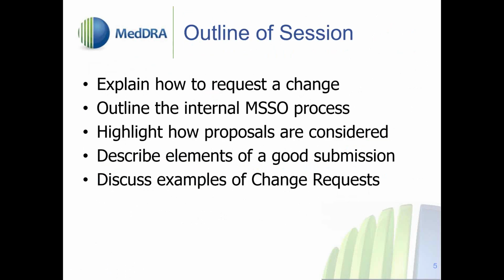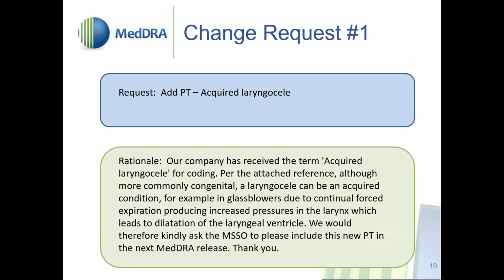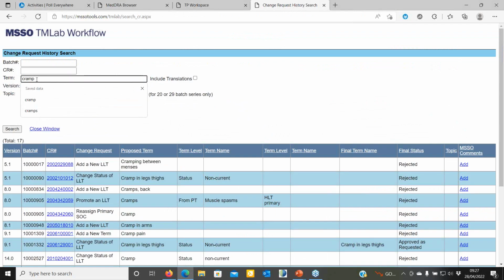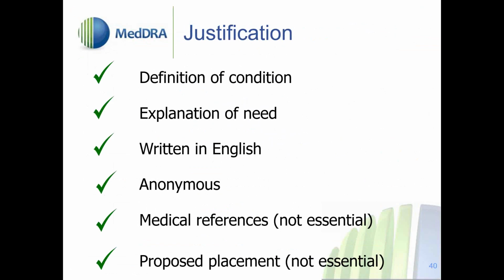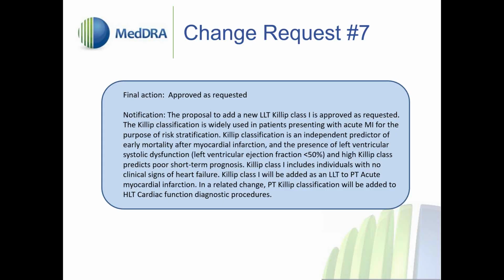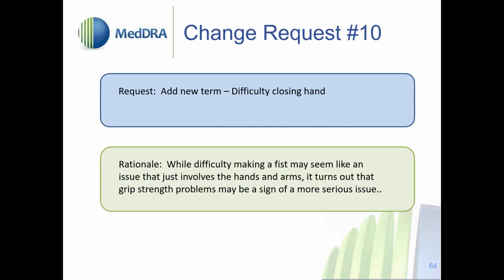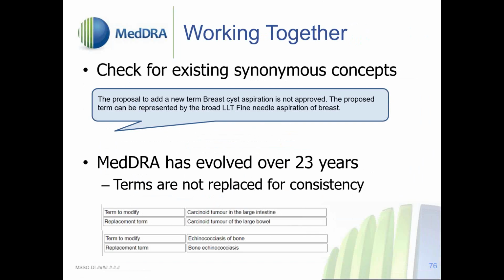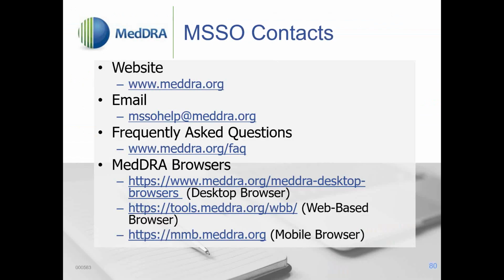2022 04 28 Requesting Changes to MedDRA